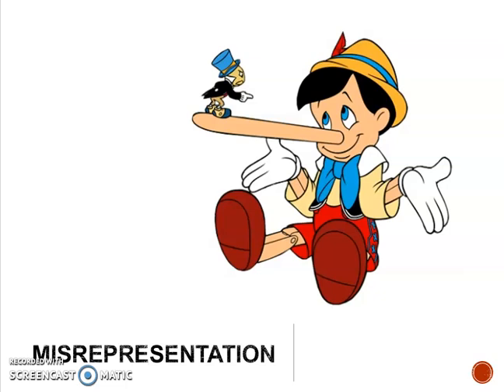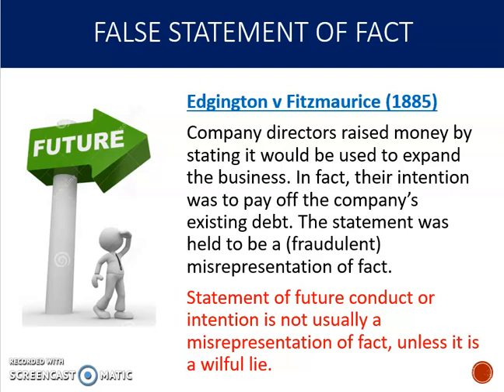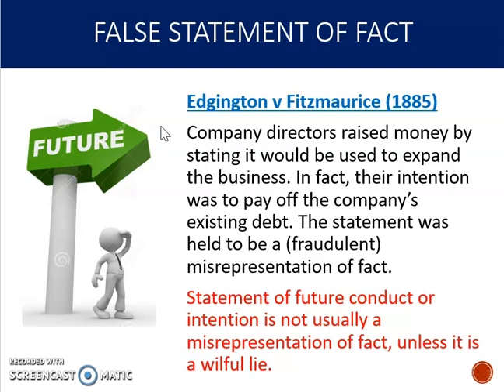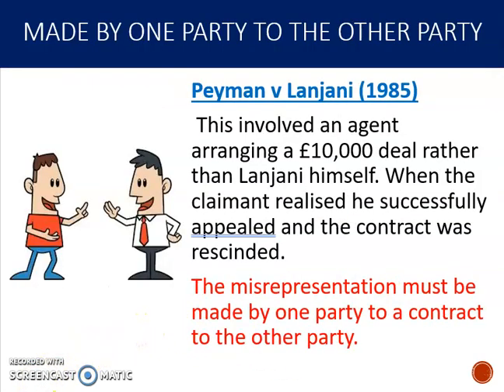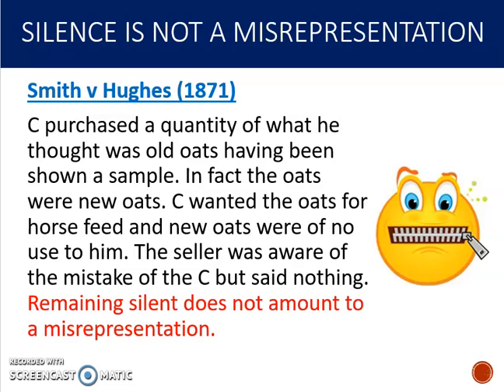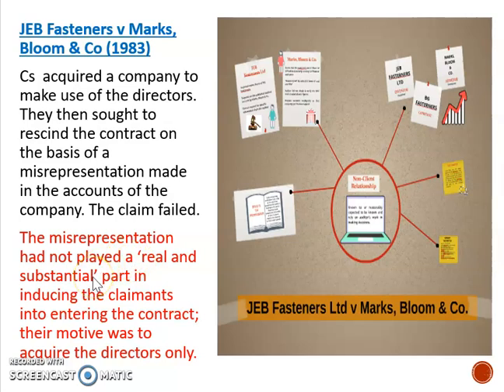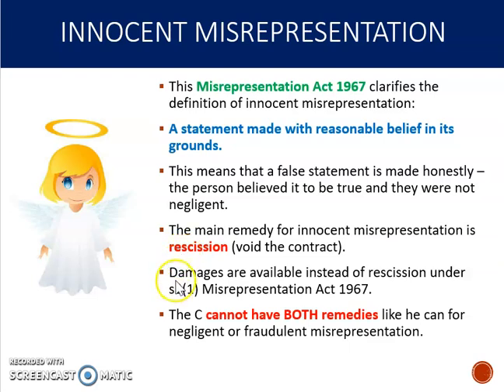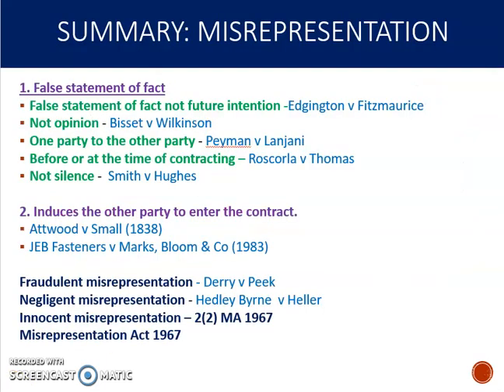Misrepresentation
Video tutorial on misrepresentation in contract law.